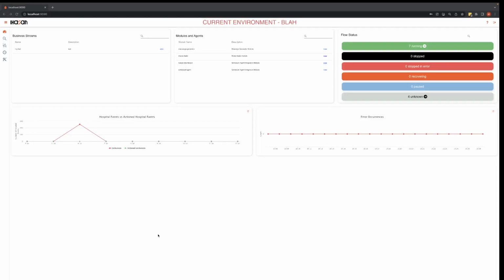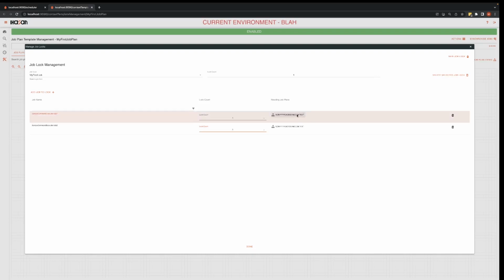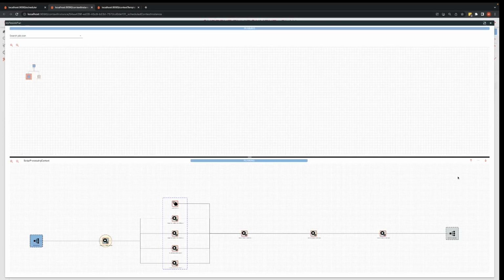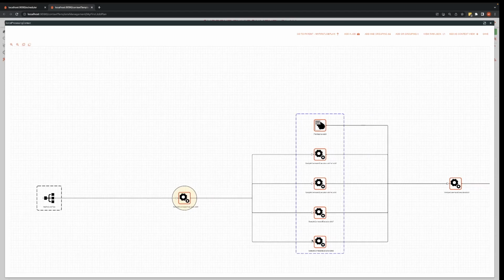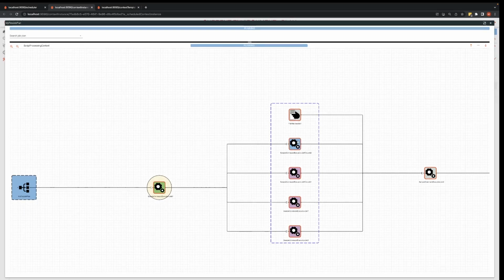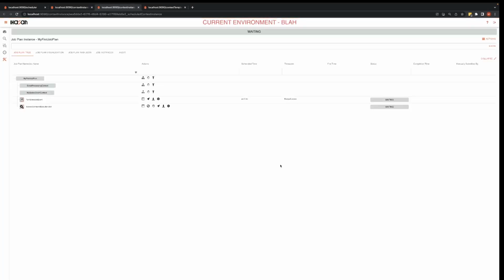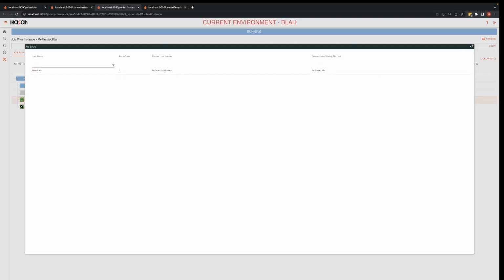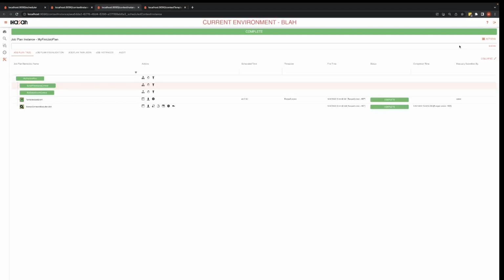Ikasan Enterprise Scheduler - Job Lock Management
This video provides a short tutorial relating to the Ikasan Enterprise Scheduler Dashboard and how to manage job locks. More information on Ikasan can be found on GitHub